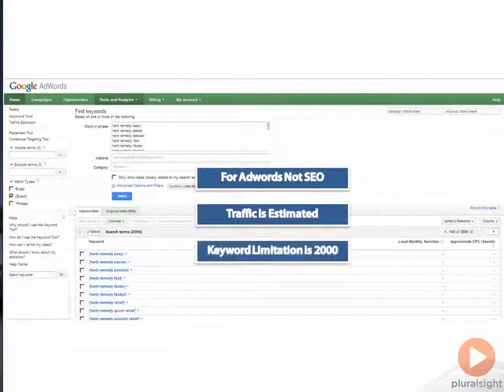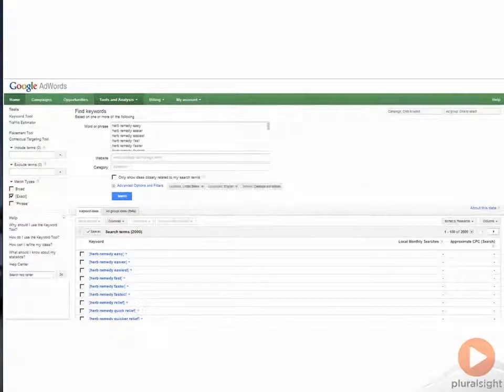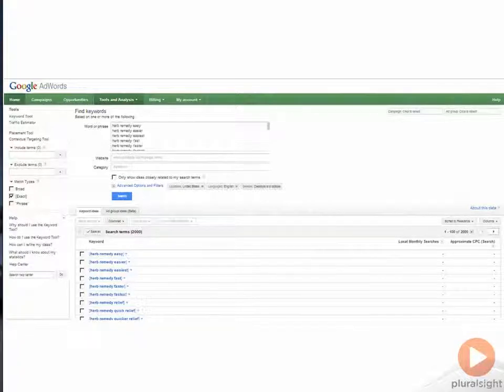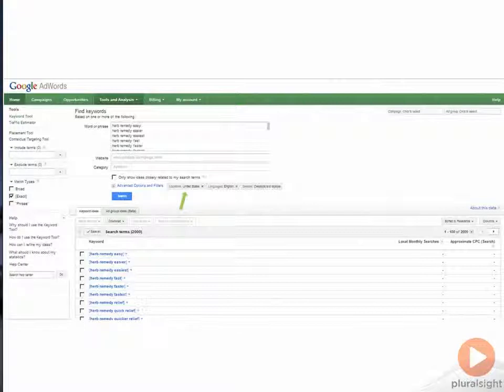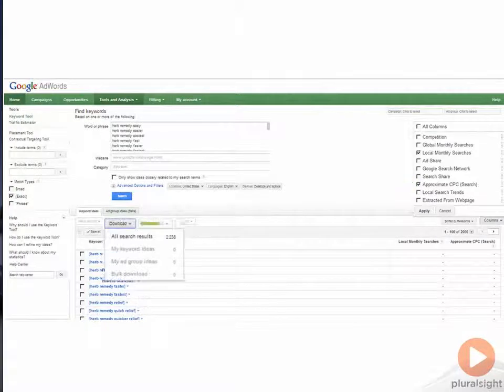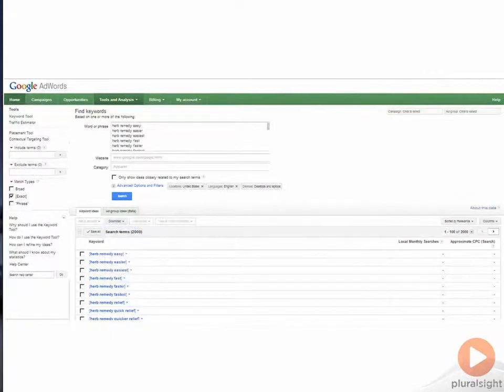9 Google Traffic SEO Fundamentals 1 In Depth Keyword Research Part 1